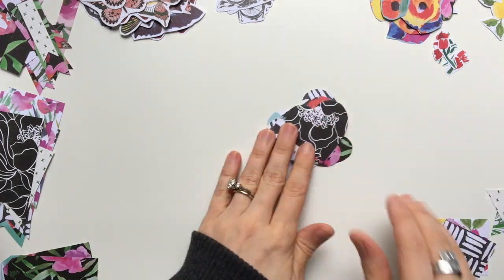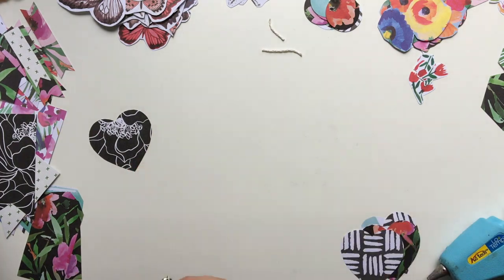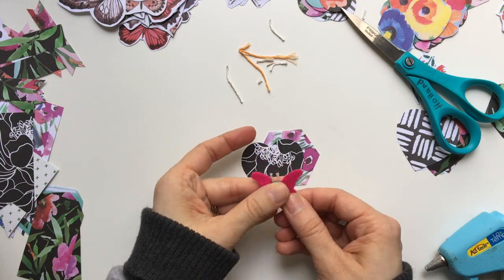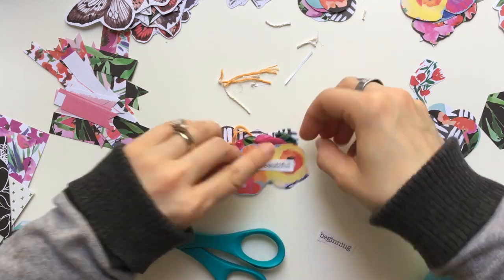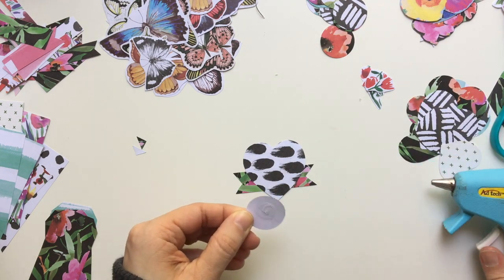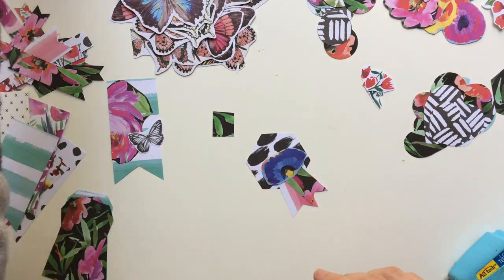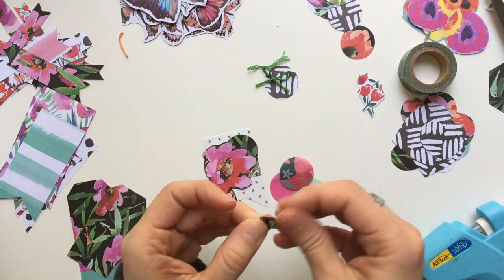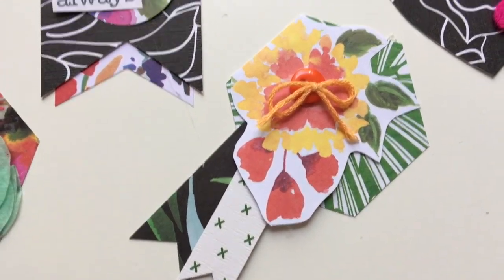DIY Embellishments Tutorial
In this video, I walk you though making simple scrapbook and snailmail embellishments. They are perfect for adding cute touches to your paper crafting!

The pad I used in this video is no longer available, but the 4x6 version is still at Hobby Lobby:

I actually used two pads, here is the second one (also the 4x6 version)

You can follow me for more inspiration, tutorials, and happy mail!